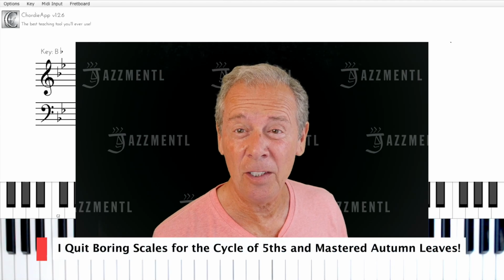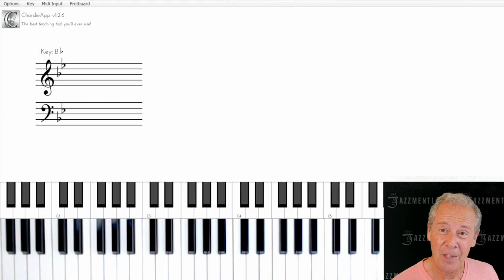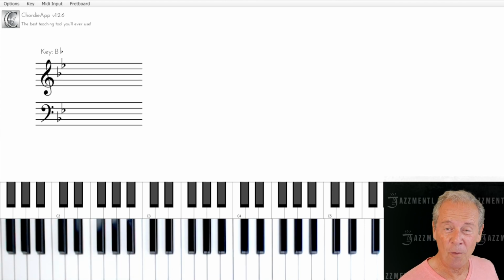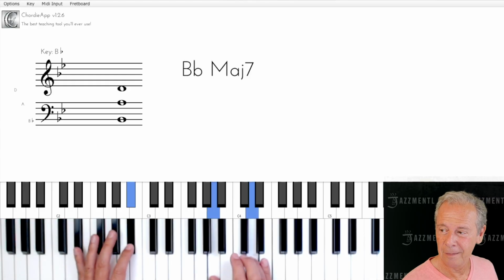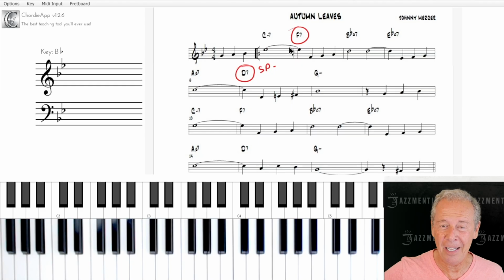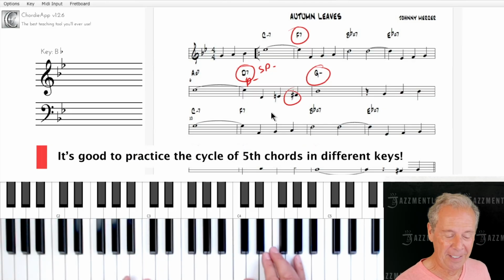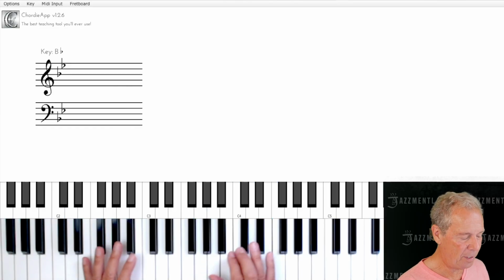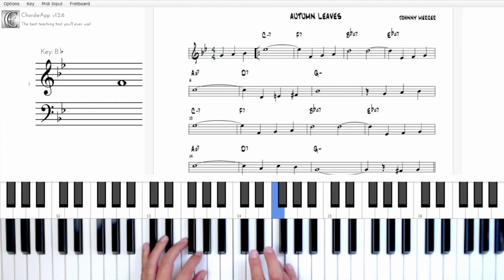I Quit Boring Scales for the Cycle of 5ths & Mastered Autumn Leaves!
Learning the cycle of 5ths as it applies to jazz harmony is one of the most important concepts if you ever want to be a successful jazz piano player. I'll show you exactly how it works, how to think about it, and how to use it in the jazz standard Autumn Leaves.

00:00 Intro
01:14 Navigating Fifths vs Fourths
01:43 Building Jazz Chords
04:14 Autumn Leaves Analysis
06:18 Practicing in Different Keys
09:31 Grand Piano Performance
10:29 Free Sheet Music Link

Link to download free sheet music PDF

"Hi, I’m Paul Tobey, a jazz pianist grateful to be playing again after a 20-year break from performing. Back in the day, severe tendonitis in my forearms sidelined my touring career, putting a pause on everything just as my first album, Street Culture, came out on Arkadia Jazz—a project that, to my surprise, earned a Juno nomination for Best Contemporary Album. It was tough to step away from an 8-record deal with such a great label, but sometimes life has other plans.

I’ve been lucky to share stages like the Festival International de Jazz de Montreal, Yokohama Jazz Festival, and even Carnegie Hall before 2004, though I’d say the real reward was connecting with listeners and fellow musicians. After two decades of recovery, I’m back with a solo album, It’s Time, recorded on my trusty 7-foot Ibach grand piano in a little home studio I built in Niagara-on-the-Lake. Now, I’m thrilled to livestream every Saturday on this JazzMentl channel, sharing masterclasses and performances. I’ve received some kind awards over the years—like Jazz Album of the Year and Pianist of the Year—but honestly, it’s the support from fans and the chance to keep learning that means the most. Thanks for being here!"

JOIN PAUL TOBEY'S JAZZ PIANO MASTERCLASS